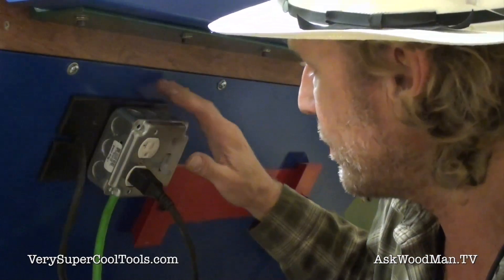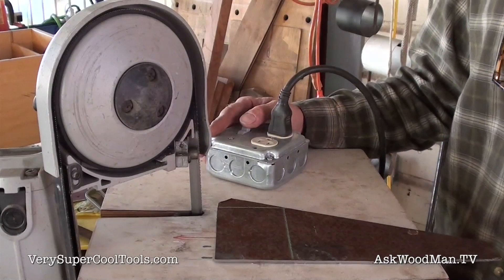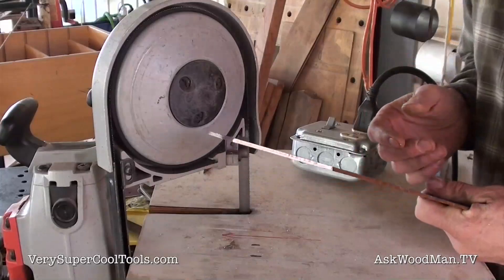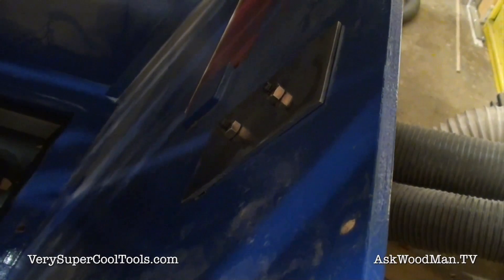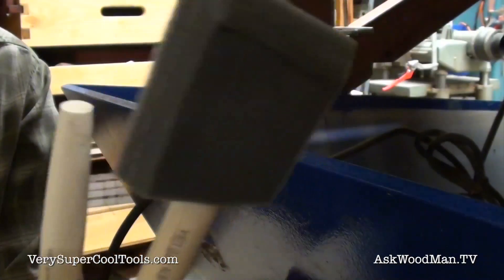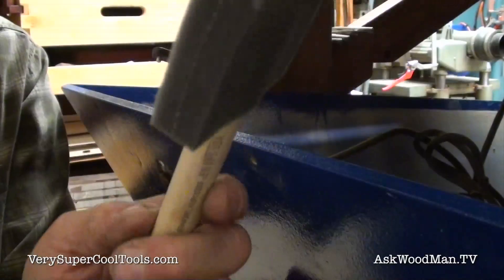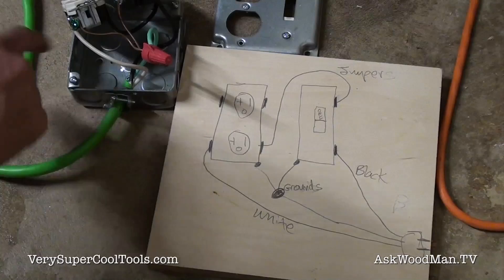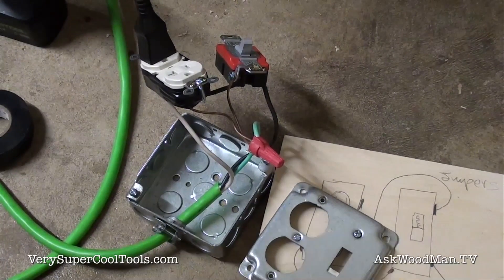838. Changing Router Table Switch • Table Saw Work Station Series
In this video I rework the router table switch setup to place the switch completely on the outside of the dust collection venturi hood.